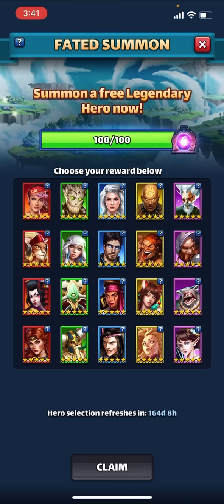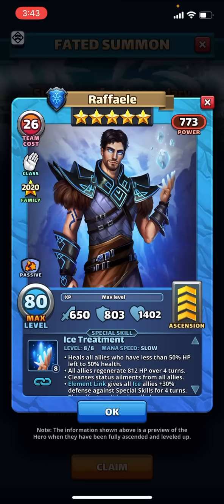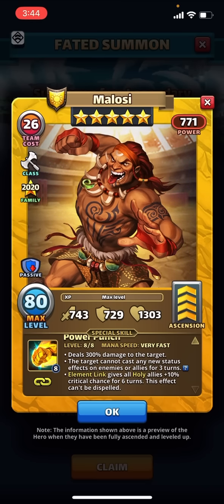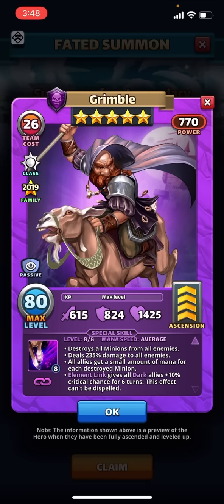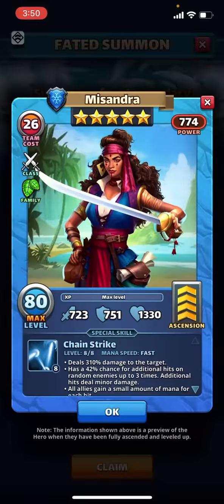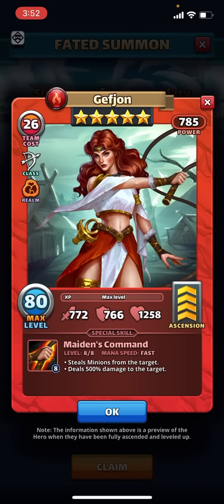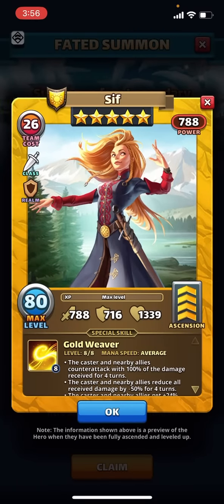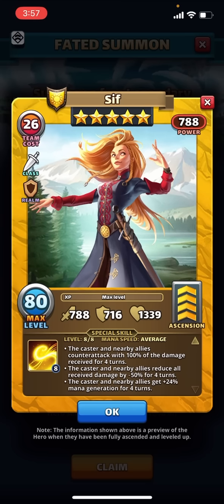STOP! Watch this BEFORE CLAIMING YOUR FATED SUMMON!!! | Empires and Puzzles